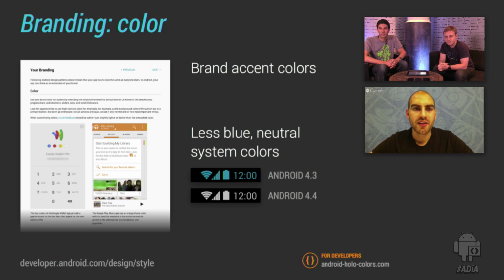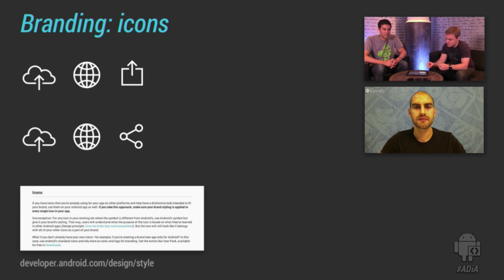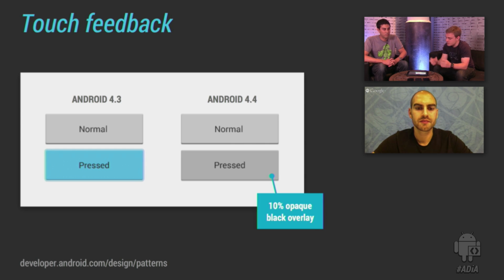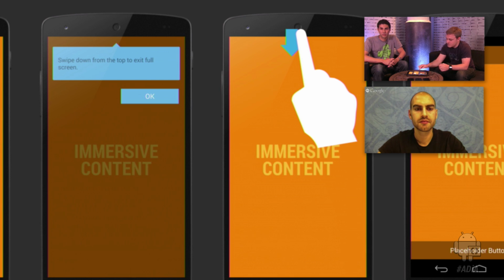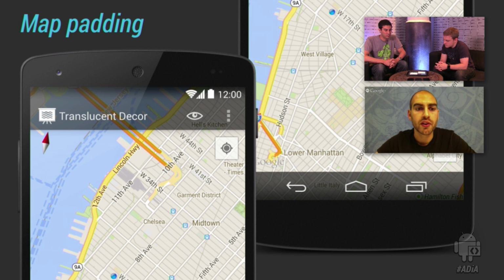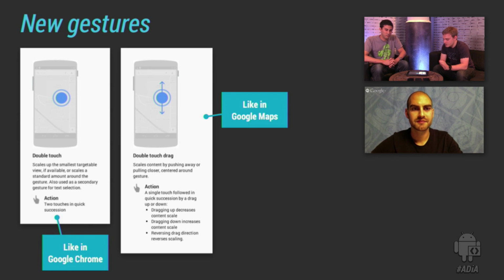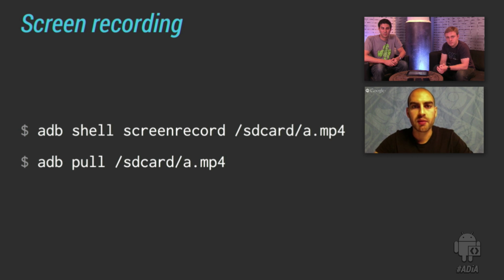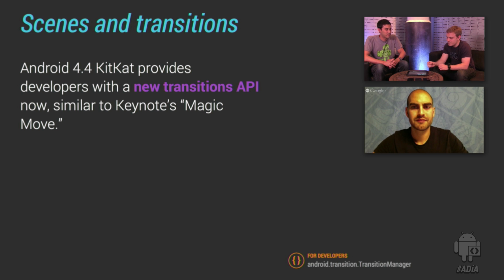Android Design in Action: New in Android 4.4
Join Nick Butcher, Adam Koch and Roman Nurik as they discuss various elements of Android Design. This week, we'll cover the new UI features and design guidelines for Android 4.4 KitKat.